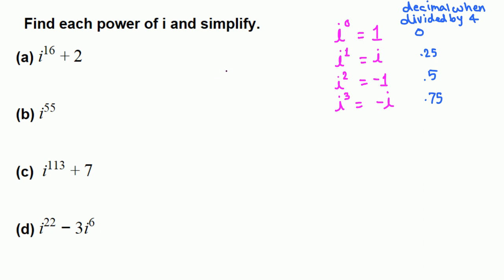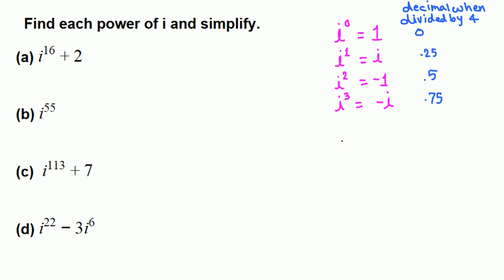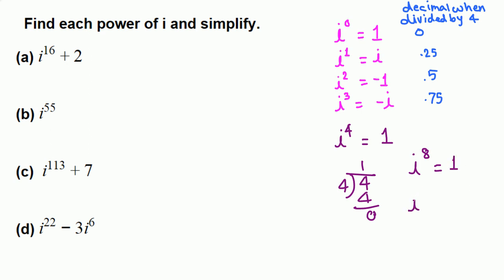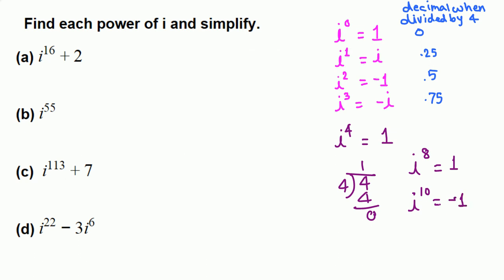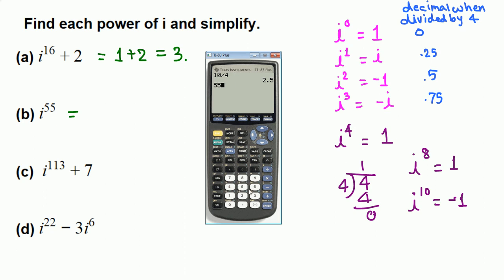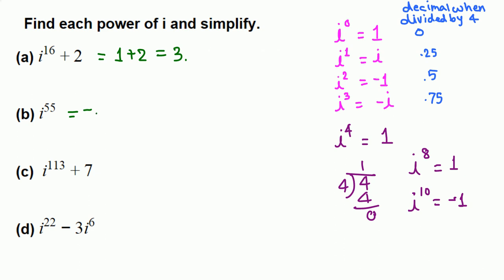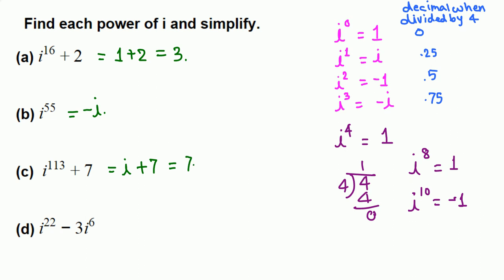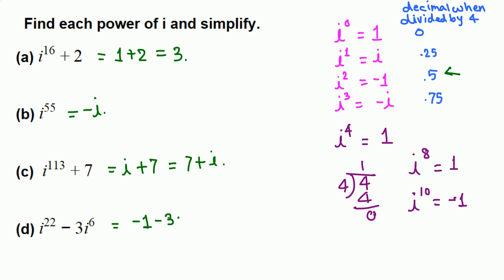calculation of powers of i (complex number, college algebra)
Evaluation of different powers of i in college algebra.